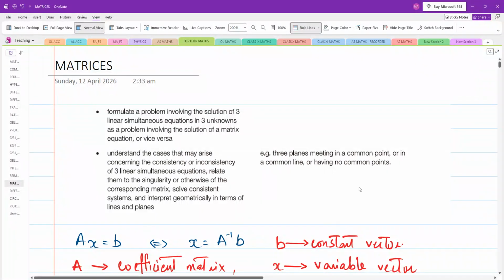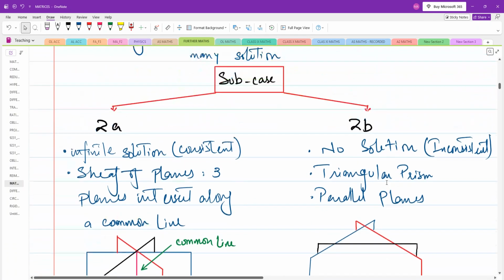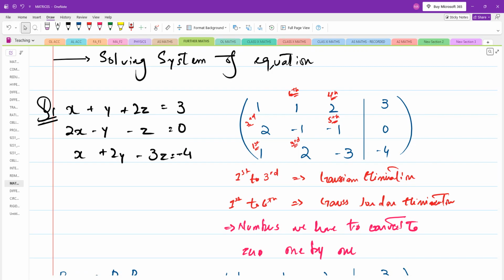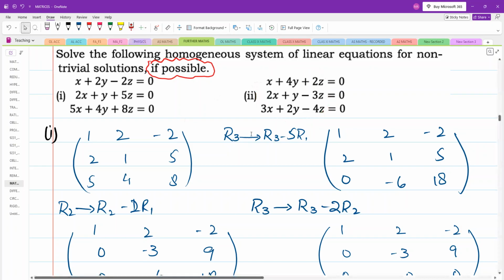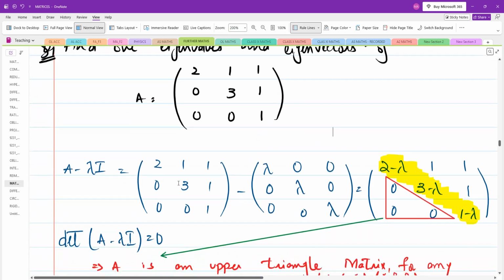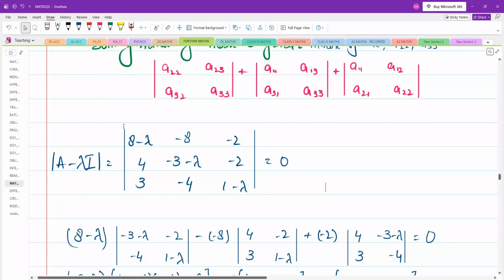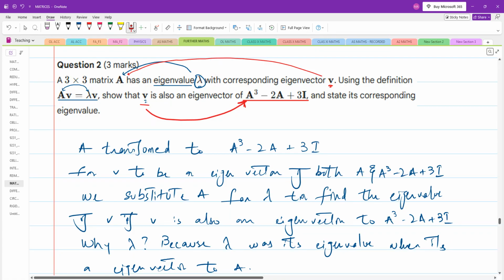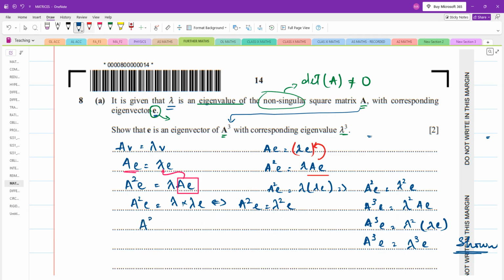MATRICES | A'LEVEL FURTHER MATHS 9231 CAIE AND EDEXCEL COMPLETE LECTURE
Mastering Matrices: Systems, Eigenvalues & Diagonalisation | CAIE 9231 & Edexcel Further Math
Unlock the complexities of Matrix Algebra in this deep-dive tutorial. Whether you are tackling CAIE 9231 Further Pure or Edexcel Further Mathematics, this video covers the essential theorems and methods required for your A-Level exams.
In this lesson, we break down:
Solving Systems of Equations: Using the inverse matrix and Gaussian elimination.
Consistency of Systems: Identifying unique solutions, infinite solutions, or no solutions (line/plane intersections).
Eigenvalues & Eigenvectors: Solving the characteristic equation det(A - lambda I) = 0.
Diagonalisation: Transforming a matrix into the form PDP^-1 and its applications in finding A^n.
Cayley-Hamilton Theorem: (Optional/Advanced) Finding inverses and powers of matrices.
Keywords & SEO PhrasesPrimary Keywords: Further Mathematics Matrices, CAIE 9231 Further Pure, Edexcel Further Math Core Pure, Eigenvalues and Eigenvectors tutorial, Matrix Diagonalisation explained.Secondary Keywords: Solving linear systems, characteristic equation, 3 x 3 matrices, invariant lines, linear transformations, A-Level Further Maths revision.